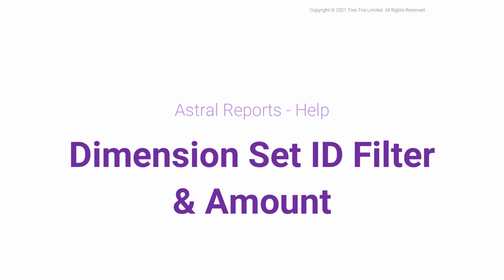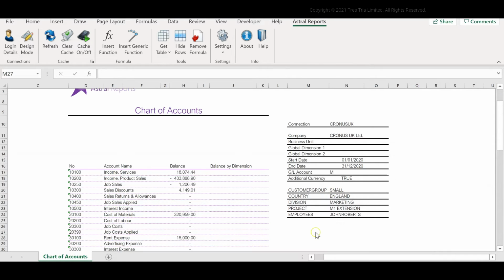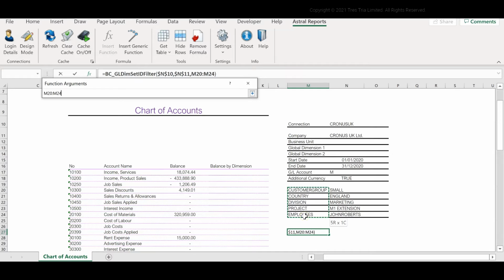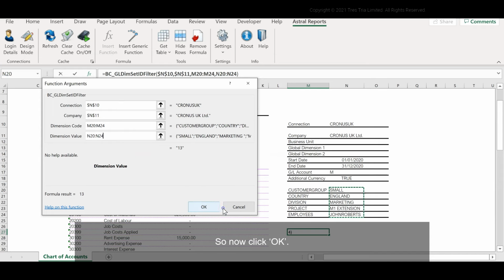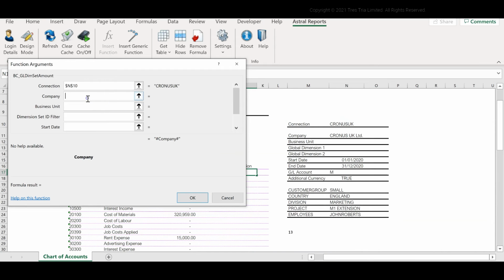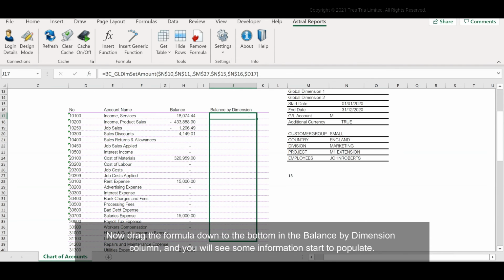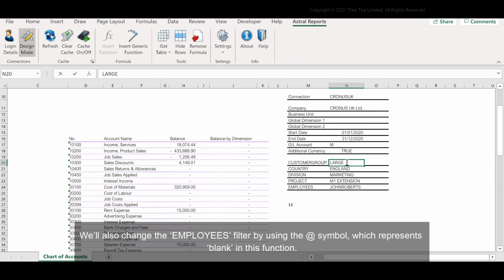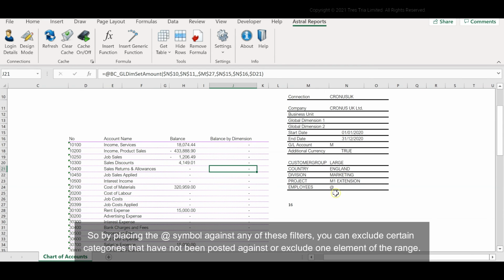Astral Reports || How to - Use Dimension Set ID Filter & Amounts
Astral Reports by Astral 365 help video on using the Dimension Set ID Filter & Amount in Excel for Microsoft Dynamics 365 Business Central.

Available on Saas for Microsoft Dynamics 365 Business Central.